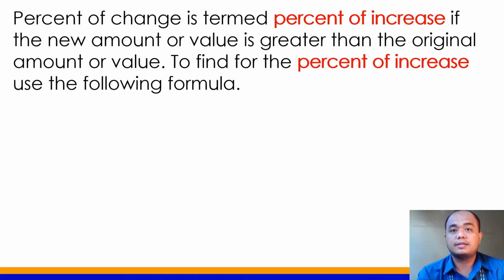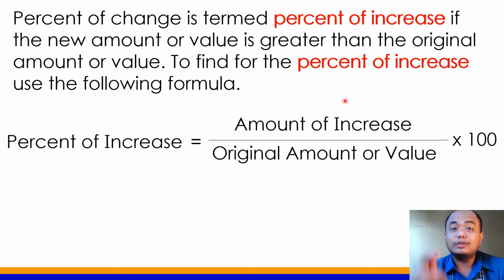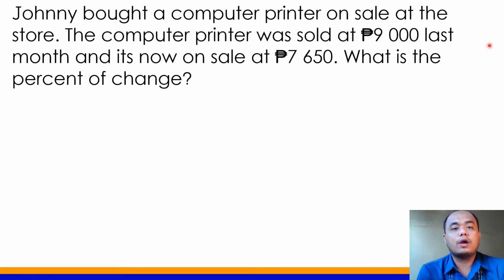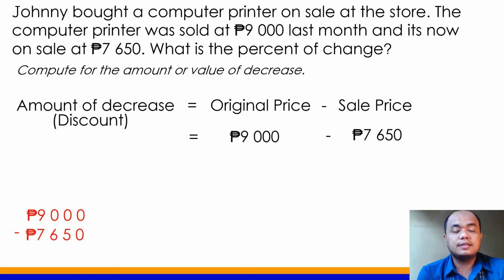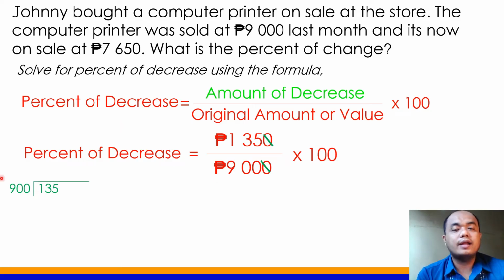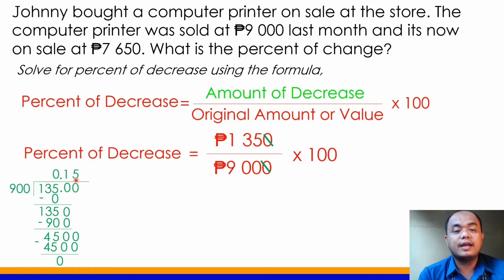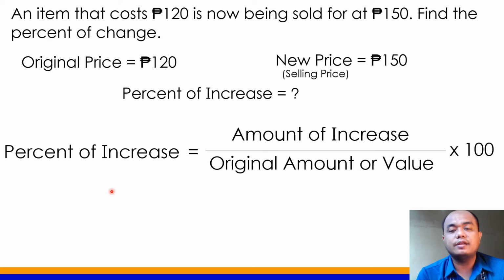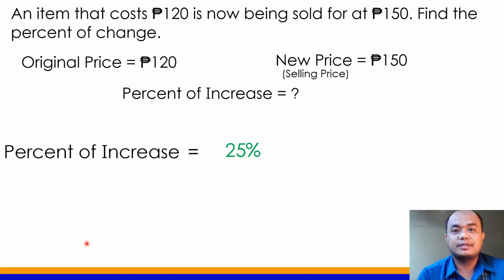Solve Percent Problems such as Percent of Increase/Decrease II Math 6 Quarter 2 Week 4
Math 6 Quarter 2 Week 4 II Solve Percent Problems such as Percent of Increase/Decrease